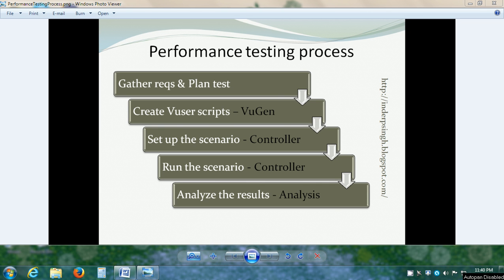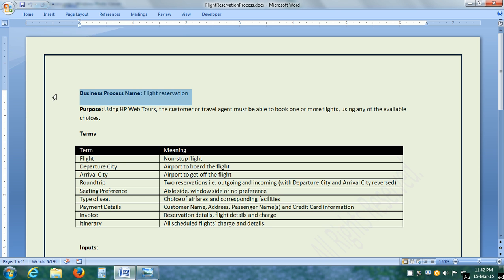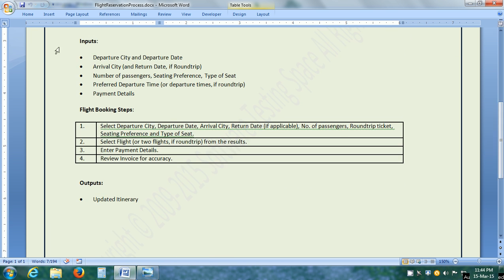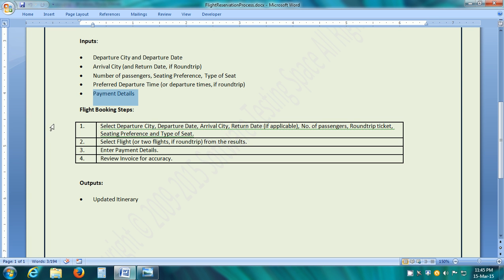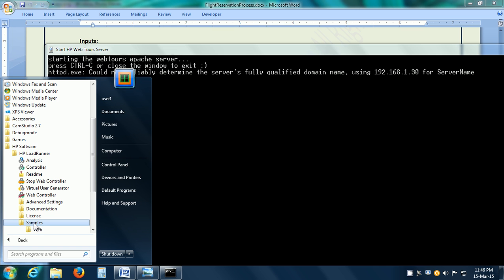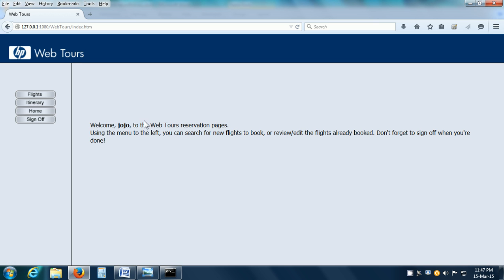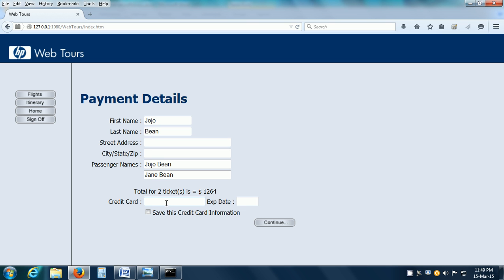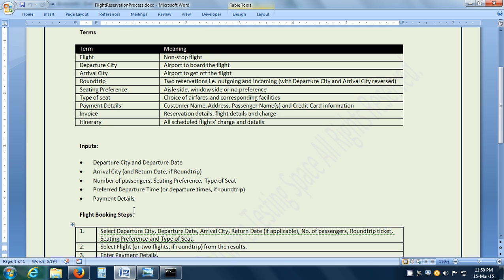LoadRunner Tutorial for Beginners-LoadRunner-Web Tours Loadrunner-Tutorial-Loadrunner in Testing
Loadrunner tutorial for beginners explains Loadrunner business process and sample application or Web Tours Loadrunner. This tutorial that resolves the following queries:
- Loadrunner
- Web tours loadrunner
- Loadrunner tutorial
- Hp loadrunner tutorial for beginners
- Hp loadrunner
- Loadrunner video tutorial
- For beginners
- Testing for beginners
- Micro focus loadrunner tutorial
- Loadrunner training
- Beginners
- Loadrunner tool
- Web tours for loadrunner
- Tutorial
- Loadrunner video
- Testing
- Loadrunner testing
- Load testing
- Performance testing
- Loadrunner performance testing
- Hp loadrunner (software)
- Loadrunner 12
- Loadrunner tutorials
- Loadrunner software
- Loadrunner web tours
- Loadrunner web
- Hp web tours
- Web tours
- Software testing

LoadRunner tutorial for beginners explains the Web Tours LoadRunner sample application (that installs with LoadRunner testing tool) flight reservation process.

0:00 LoadRunner Tutorial for Beginners Intro
0:47 Business Process Example Loadrunner
4:47 Sample Application (LoadRunner Web Tours Application)
5:43 HP Web Tours Application Login
6:13 LoadRunner Sample Web Application shown

This hp loadrunner tutorial for beginners and loadrunner training also covers the following viewer queries:
1) hp loadrunner (software)
2) loadrunner 12
3) loadrunner online training
4) loadrunner video tutorial
5) hp web tours URL
6) web tours loadrunner
7) web tours application
8) hp loadrunner web tours
9) hp web tours application
Understand the complete business process that is automated in the below LoadRunner scripting tutorial in this LoadRunner training. This LoadRunner tool QA training is also useful for software tester who does performance testing and load testing to learn what is business process in load testing.

Note: The sample application was earlier called Mercury Web Tours demo application.